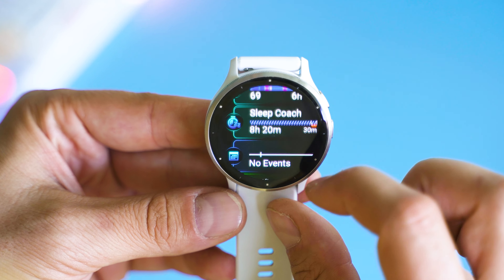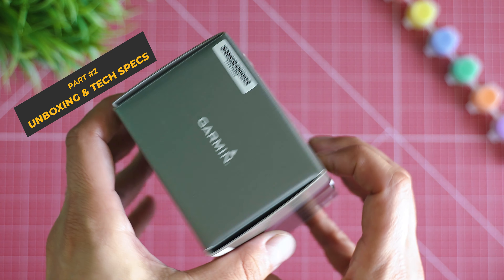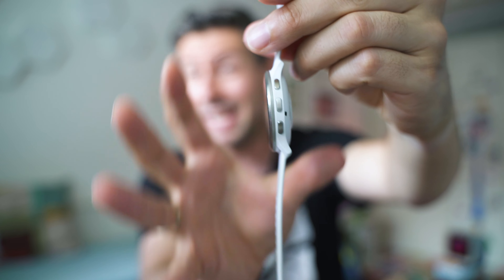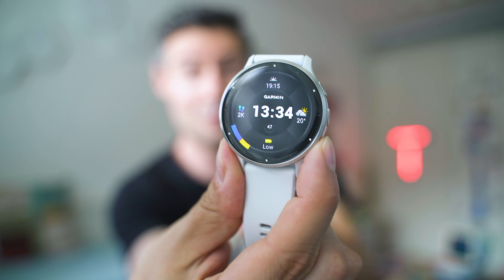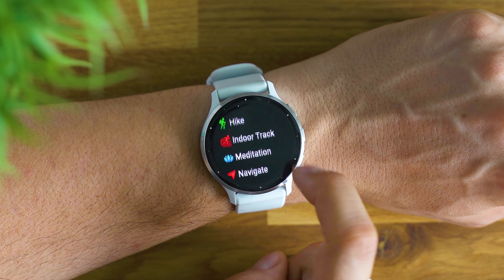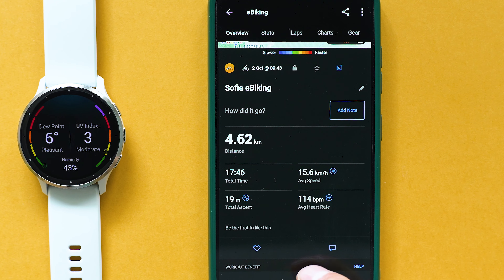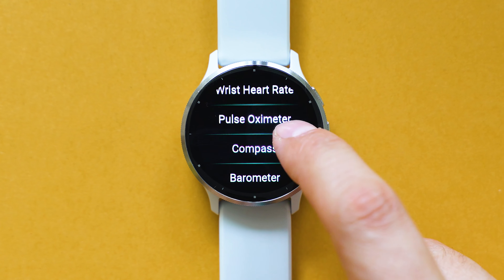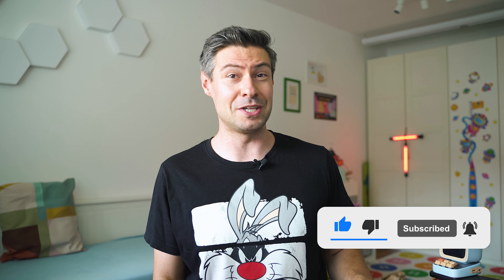Garmin Venu 3 Review: Smart & Sporty, but Expensive Smartwatch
✔️ Garmin Venu 3 AMOLED GPS Smartwatch

Garmin's Venu 3 is a great smartwatch, but it's a bit expensive. In this detailed review, we'll cover the features of the Venu 3 and how it performs in our tests. We'll also give you a good smartwatch comparison if you're looking for a cheaper options.

If you're looking for a stylish, high-performance GPS smartwatch, let;s see whether Garmin Venu 3 should be among your best options. Enjoy the review!